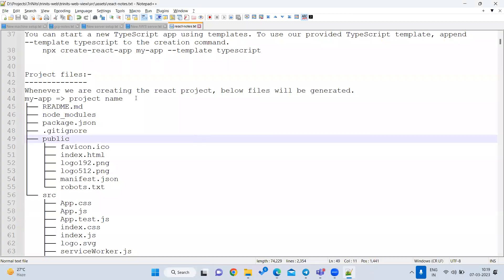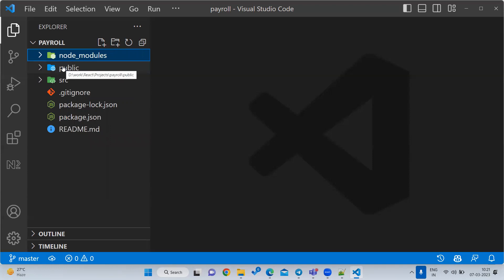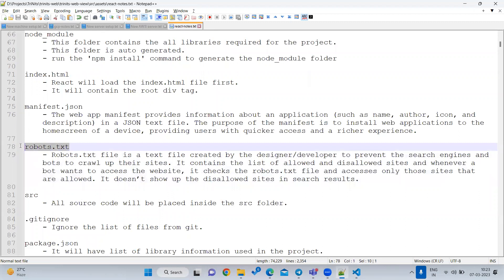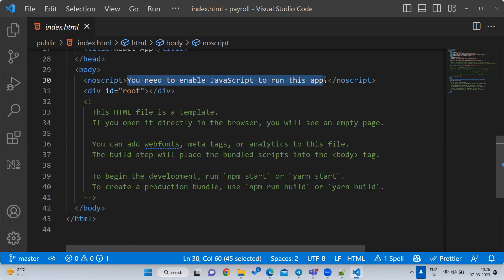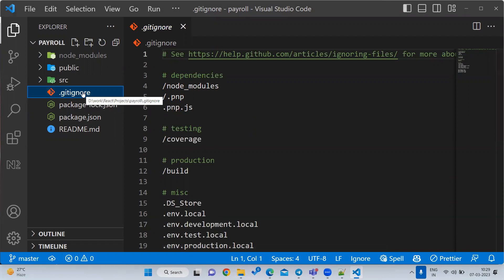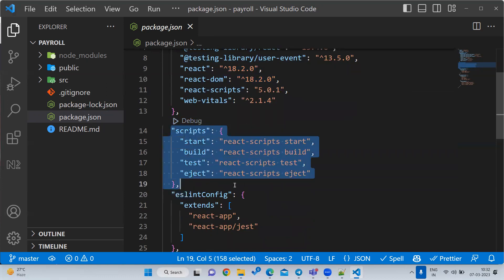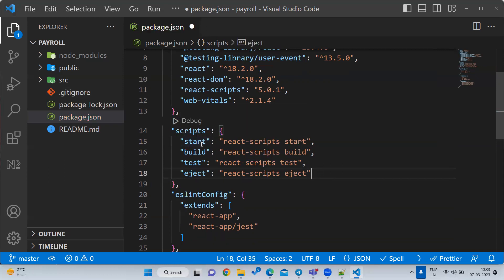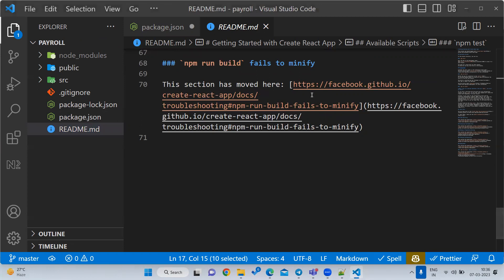Part 2 React project resources explanation | React setup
Whenever we are creating the react project, the below files will be generated.
my-app === project name

├── README.md
├── node_modules
├── package.json
├── .gitignore
├── public
│   ├── favicon.ico
│   ├── index.html
│   ├── logo192.png
│   ├── logo512.png
│   ├── manifest.json
│   └── robots.txt
└── src
    ├── App.css
    ├── App.js
    ├── App.test.js
    ├── index.css
    ├── index.js
    ├── logo.svg
    ├── serviceWorker.js
    └── setupTests.js

node_module
 - This folder contains the all libraries required for the project.
 - This folder is auto-generated.
 - run the 'npm install' command to generate the node_module folder

index.html
 - React will load the index.html file first.
 - It will contain the root div tag.

manifest.json
 - The web app manifest provides information about an application (such as name, author, icon, and description) in a JSON text file. The purpose of the manifest is to install web applications to the home screen of a device, providing users with quicker access and a richer experience.

robots.txt
 - Robots.txt file is a text file created by the designer/developer to prevent search engines and bots to crawl their sites. It contains the list of allowed and disallowed sites and whenever a bot wants to access the website, it checks the robots.txt file and accesses only those sites that are allowed. It doesn’t show up the disallowed sites in search results.

src
 - All source code will be placed inside the src folder.

.gitignore
 - Ignore the list of files from git.

package.json
 - It will have a list of library information used in the project.

Scripts:-
npm start
 - To start the project.

npm test
 - To test the unit test cases.

 - Builds the app for production to the build folder. It correctly bundles React in production mode and optimizes the build for the best performance.